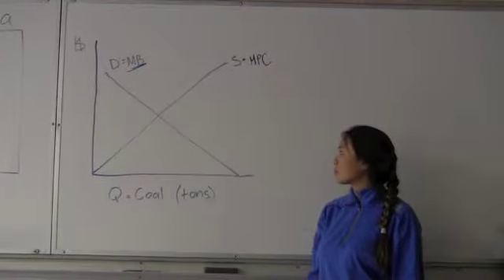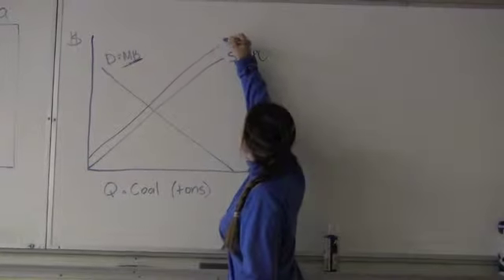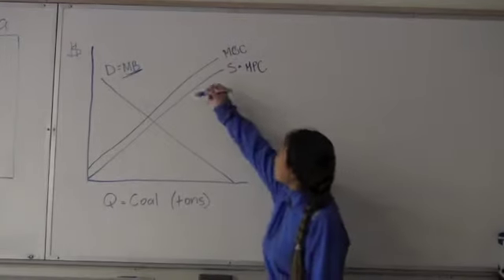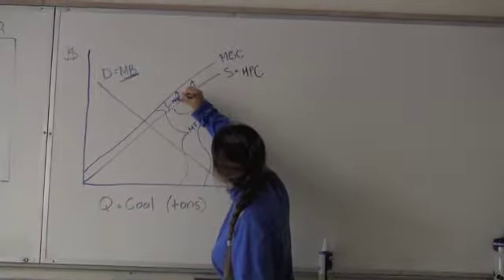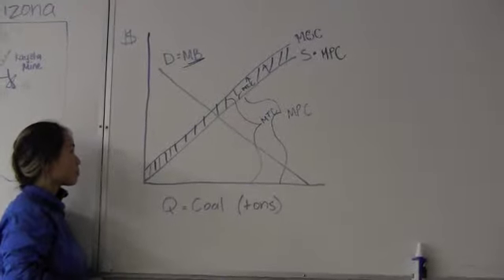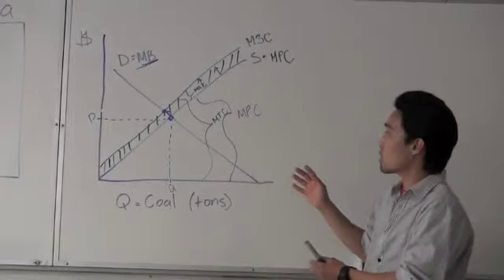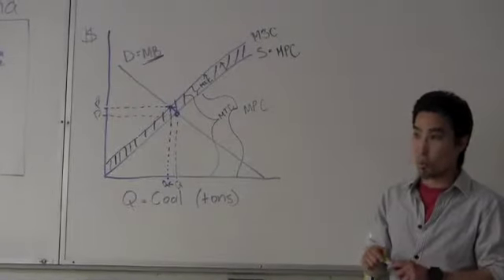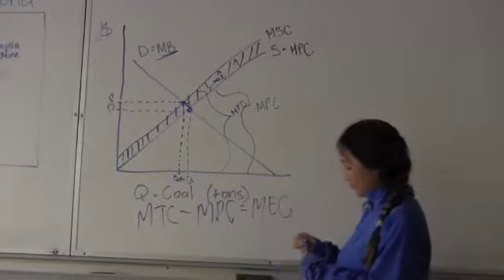AGB 312: Negative Externality